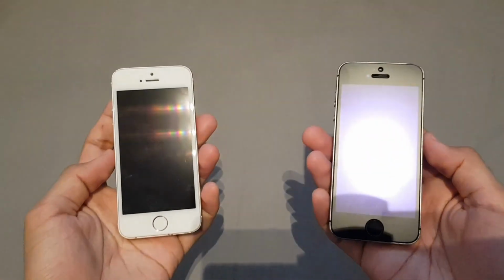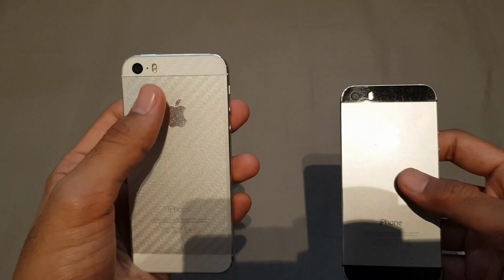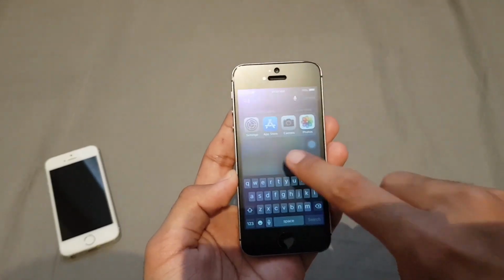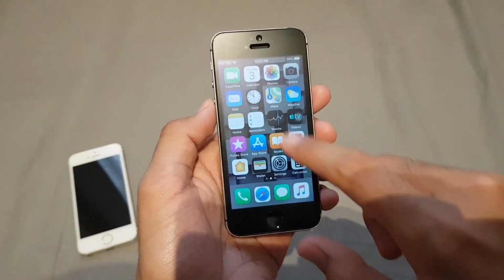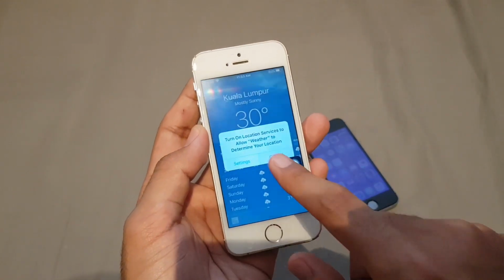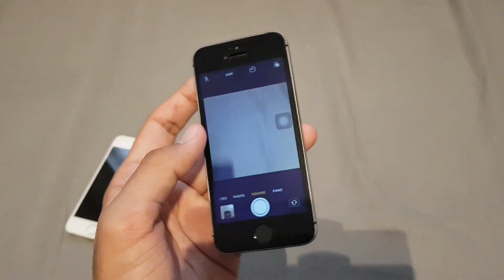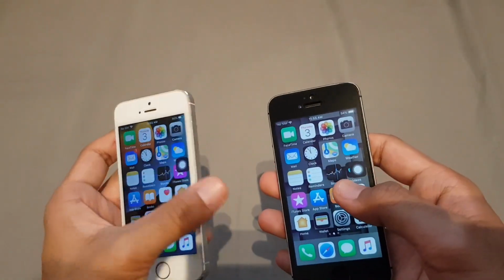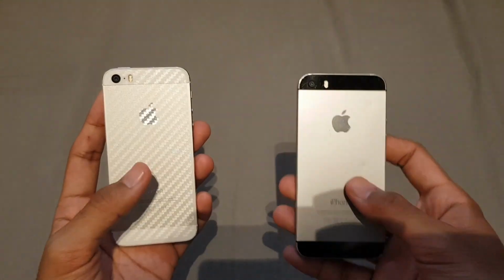iPhone 5s Review in late 2022 | Still good?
Camera : Xiaomi Redmi Note 10
Software Editor : InShot
Camera Frames per second : 30
Camera Resolution : 1080p